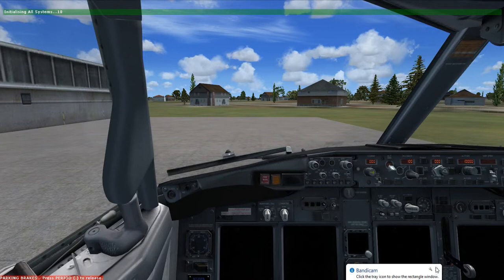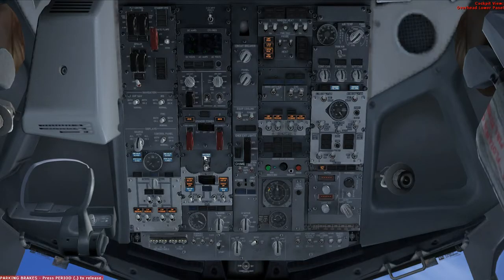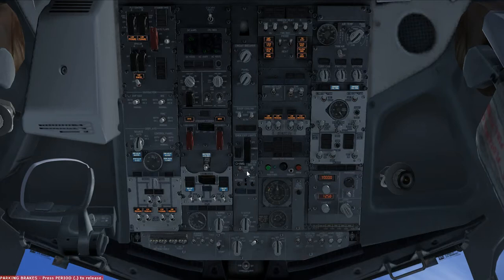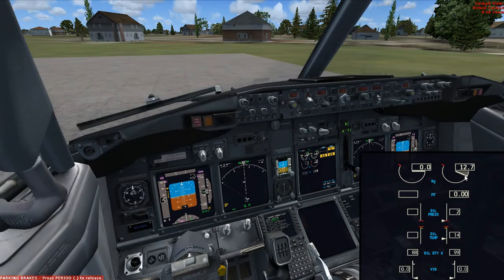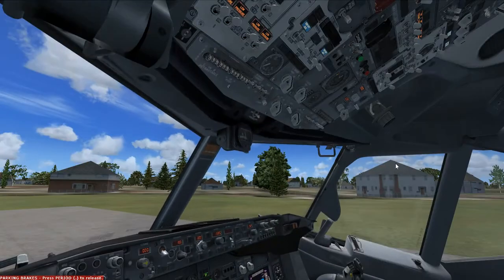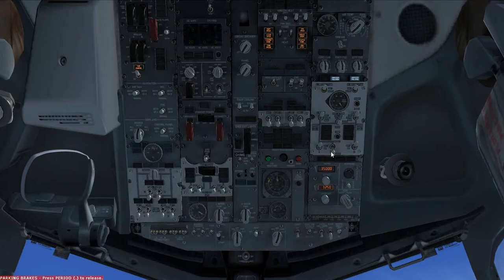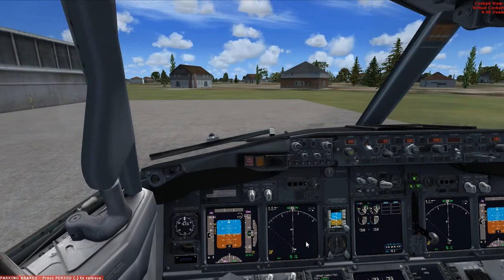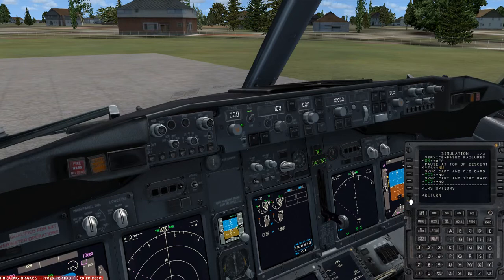PMDG 737 Start Up COLD/DARK!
Lots of requests of how to start it, well here you go. And please, come join us on TS3 and join our airline!

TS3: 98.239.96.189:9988